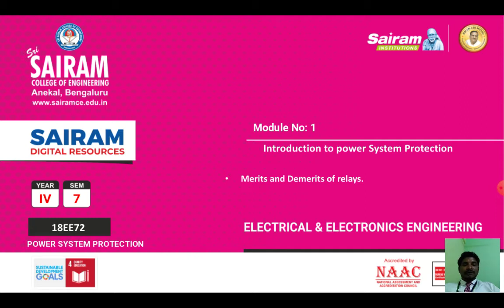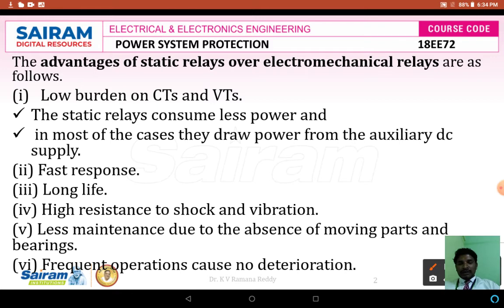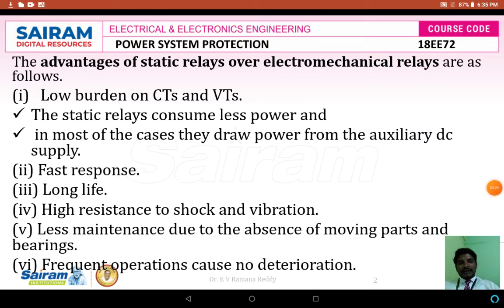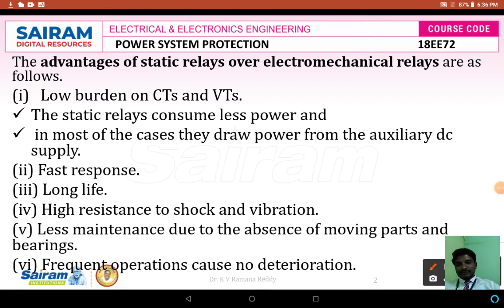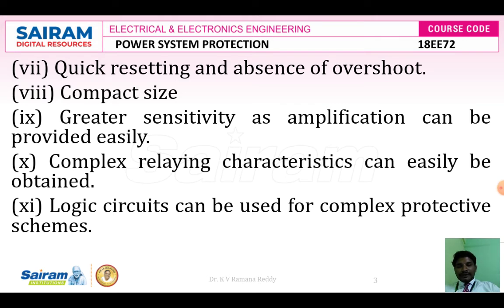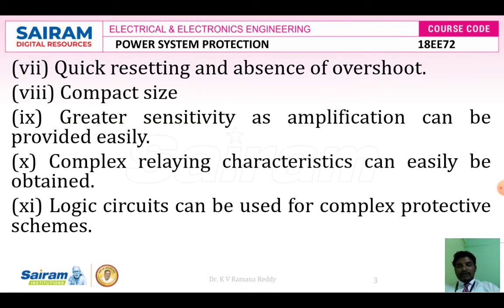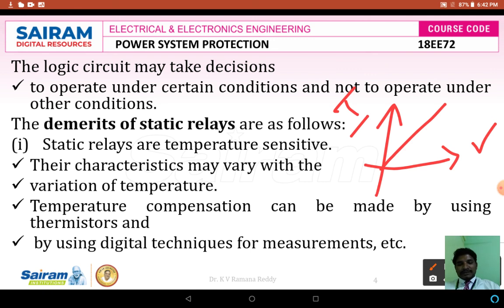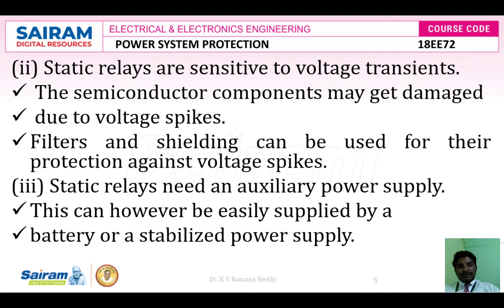Lecture Video 13 18EE72 Module 1 Relay construction and operating principles Dr K V Ramanareddy